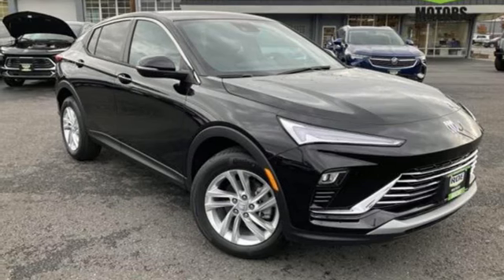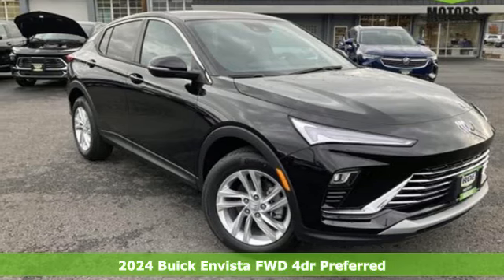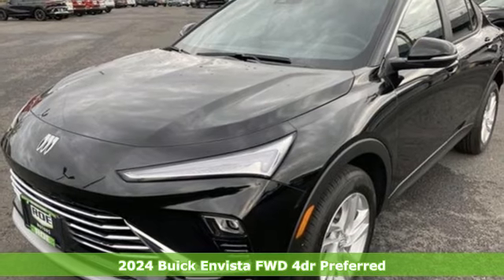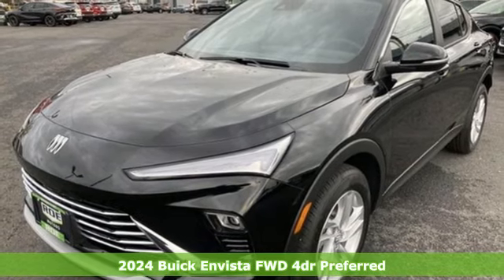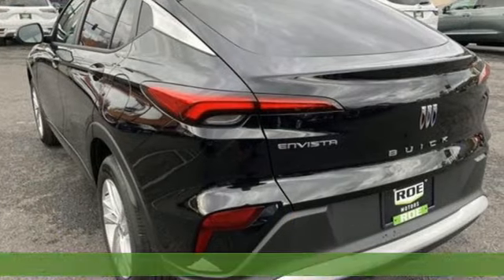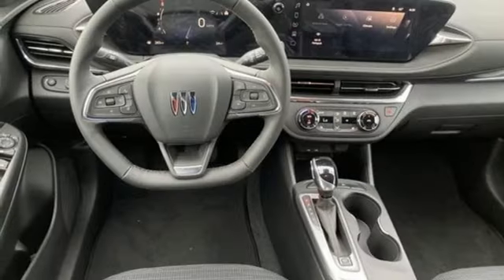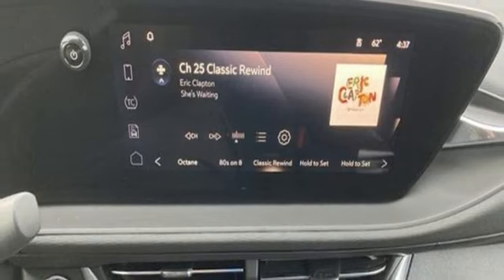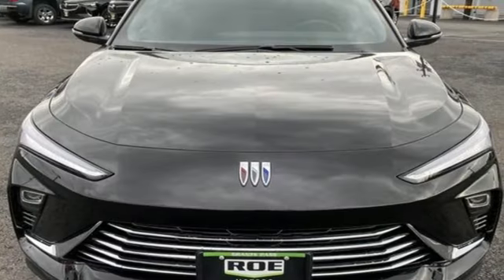2024 Buick Envista Grants Pass OR Medford, OR BR61238 - SOLD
Year: 2024
Make: Buick
Model: Envista
Trim: Preferred
Transmission: Automatic
Color: Ebony Twilight Metallic
Interior: Ebony w/Ebony Interior
Stock #: BR61238
VIN: KL47LAE24RB027980
This 2024 Buick Envista Preferred Ebony Twilight Metallic is OUTSTANDING!Preferred Ebony Twilight Metallic ECOTEC 1.2L Turbo FWD 28/32 City/Highway MPGRoe Motors has been a trusted, family owned business in the Rogue Valley for over 40 years. We are dedicated to supporting our community and providing outstanding customer service. Don't take our word for it, read what our customers have to say Call Dlr #3044 MPG Data is derived Some features may require a subscription fee, at an additional cost.

Address:
201 NE 7th Street